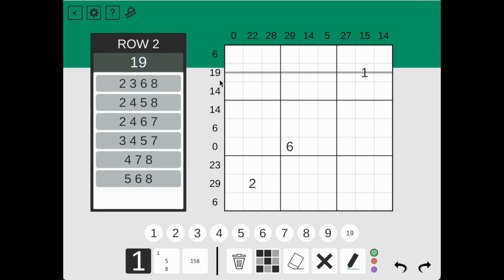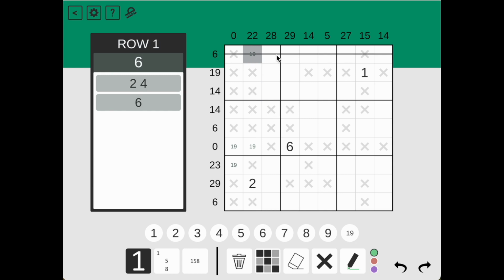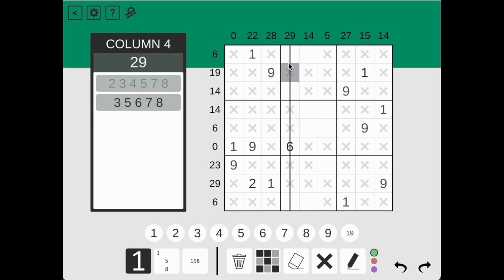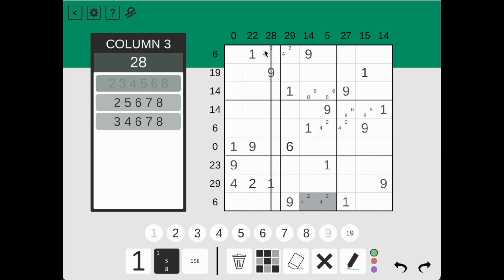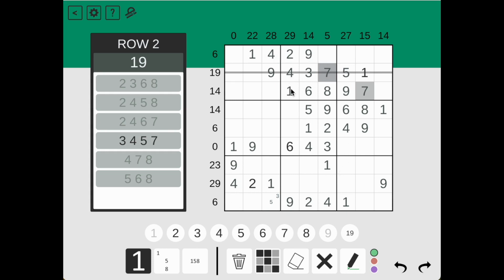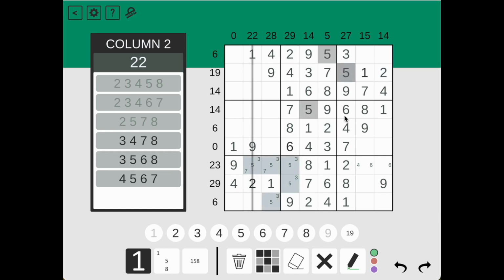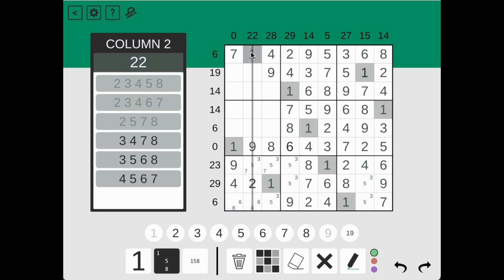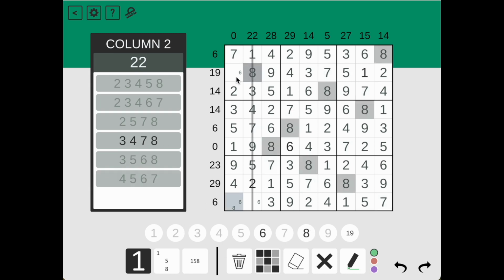ASMR Logic ~ Sandwich Sudoku ~ Level 18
ASMR whispering through the process of solving the 18th level in the Sandwich Sudoku app by Cracking the Cryptic.

Sandwich Sudoku starts with the basic rules of regular sudoku:
In each row you will have each digit from 1 to 9
In each column you will have each digit from 1 to 9
In each of the nine larger squares (surrounded by bold lines) you will have each digit from 1 to 9

Sandwich Sudoku then adds in some extra aspects to the puzzle. Along the left side and the top are numbers. Each number along the left side is the result of the sum of the digits between the 1 and the 9. Each number along the top is the result of the sum of the digits between the 1 and the 9. If the one and the 9 are at opposite edges, the number will be 35. If they are right next to each other, you will have 0.